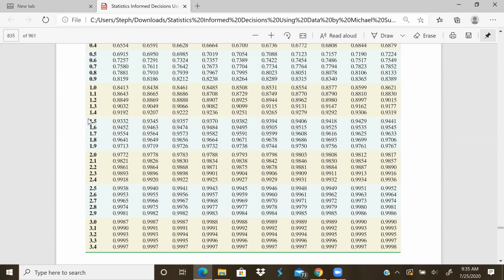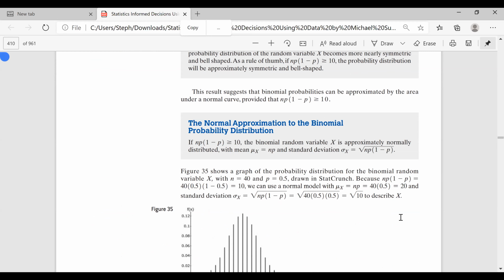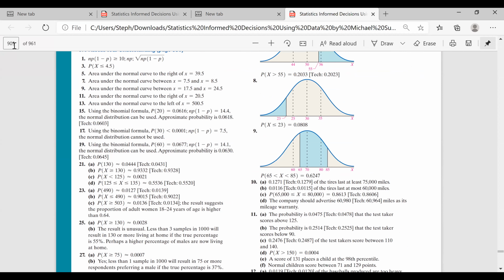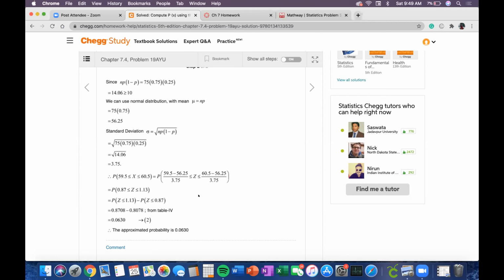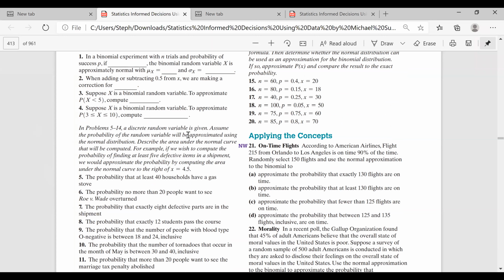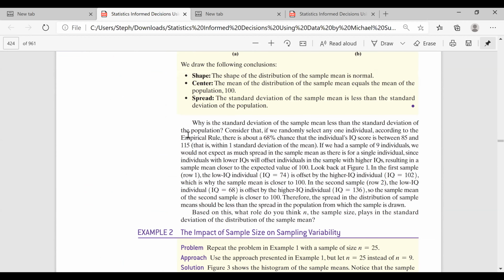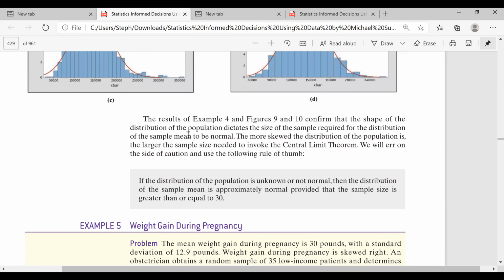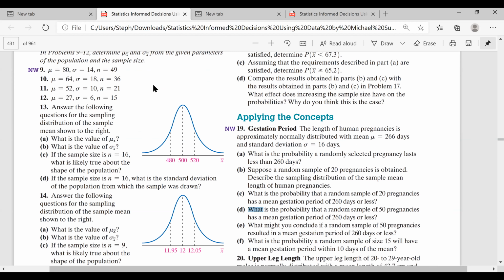7/25/20 study session 2